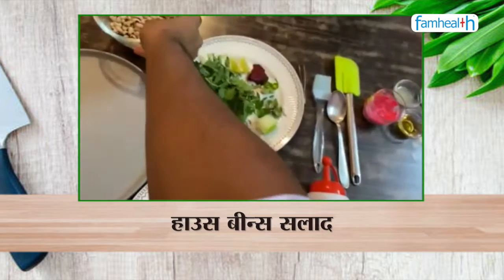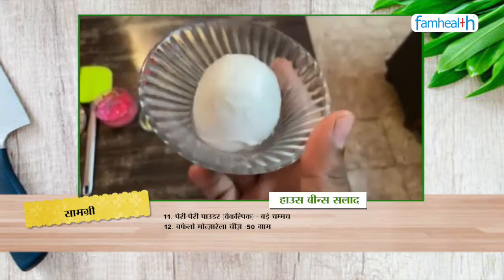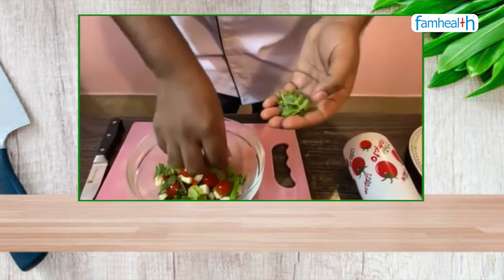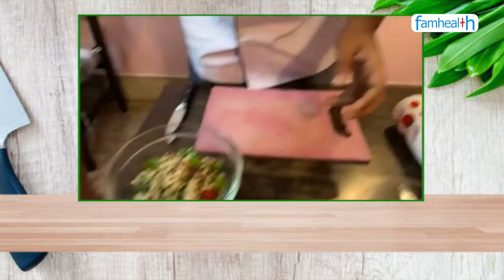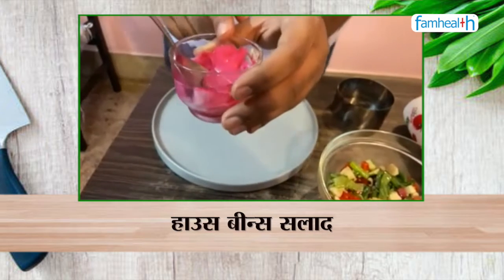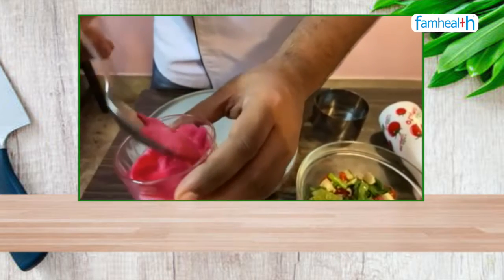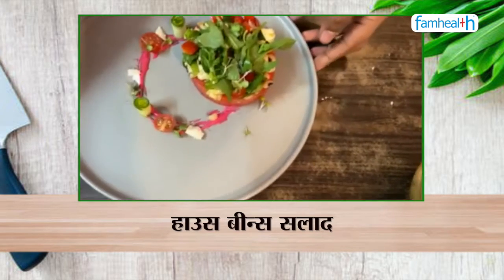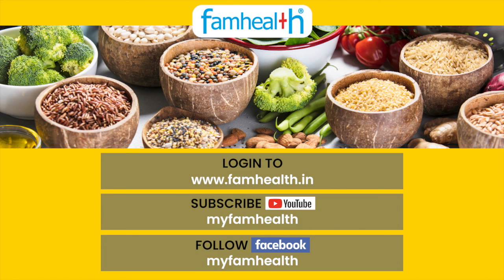Healthy & Tasty House Beans Salad Recipe! हाउस बीन्स सलाद की रेसिपी by Chef Mukund Goyel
Famhealth is a platform created to help patients and families through various issues related to the health of the family. Get access to hundreds of stories and questions from various people. Share your story with everyone and inspire other members of the community. Join support groups and get help from other folks.